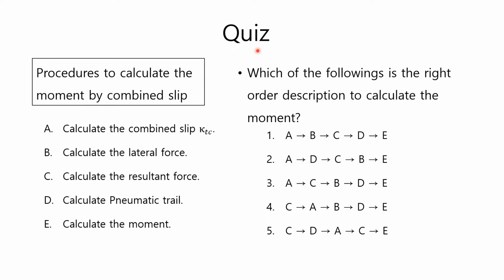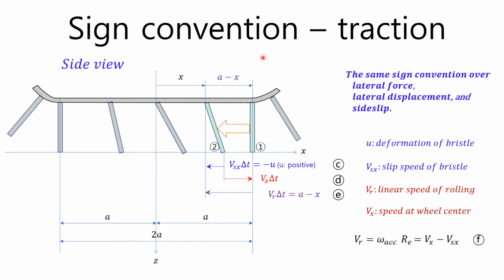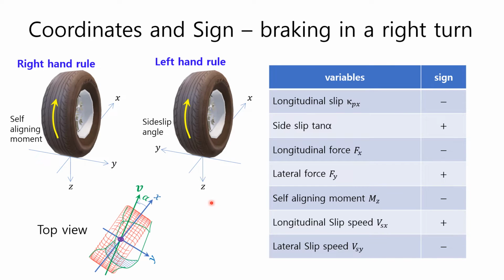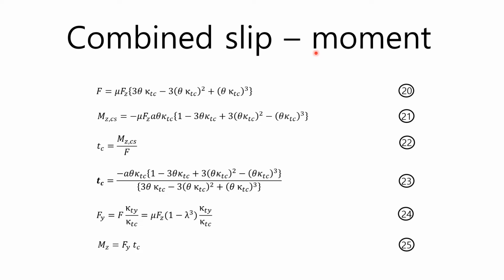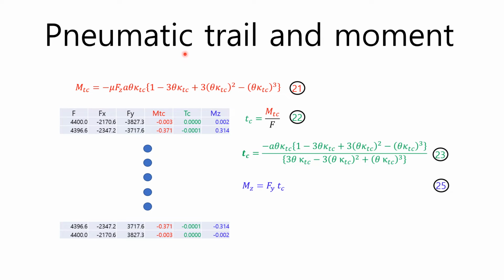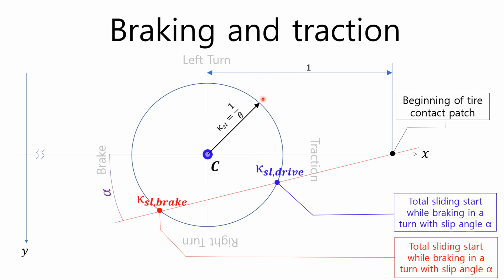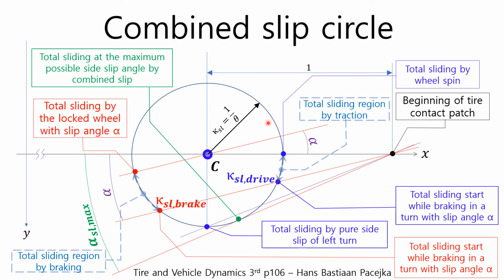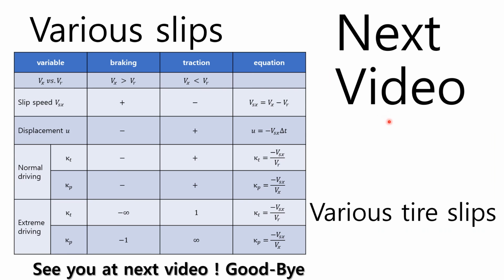E0056 Brush model part4– slip constant(braking and traction in a turn, combined slip) - EulSeoggy Ko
Before drawing a graph for combined slip, it is necessary to newly define the sign for sideslip. Sideslip, displacement, and force should have the same sign to be consistent in deriving related equations from them and expressing them in the graphs. If the side slip angle is defined according to the right-hand rule as usual, the steering angle becomes positive in the right turn, so the sideslip angle becomes negative and has the opposite sign to the lateral force. Therefore, if the sign of the sideslip angle is determined according to the left-hand rule rather than the right-hand rule, sideslip, displacement and force, all have the same sign.
Since tanα used in both side slip and combined slip is an absolute value, it is necessary to understand the sign convention for the side slip angle, lateral force and self aligning moment when interpreting the calculation results. Care must be taken as different authors use different sign convension.
Since the sticking ratio λ must be greater than 0 and less than 1, tan α must not be negative considering that θy is a positive number. Therefore, in equations of sticking ratio, force and moment, the absolute value of tan α must be used and the signs of the resultant value of these equations are determined by the sign convention.
In the example of this video, the values shown in the data set are as follows. The friction coefficient  μ is 1.1, the vertical resultant force Fz acting on the tire contact patch is 4 kN, a half the length of the tire contact patch is 0.12 m, the bristle stiffness Cp is 2000 kN per meter square, and the slip angle is between -10 degrees and +10 degrees, and longitudinal slip has a value between -0.1 and +0.1.
The combined slip circle shows the starting point of total sliding by traction and braking in a turn caused by combined slip and also explains the combined slip for spin by traction in a turn and the locked wheel by braking in a turn. The region where total sliding occurs in the traction and braking in a turn are also well shown.
We can see the effect of sideslip angle on the longitudinal force when the longitudinal slip κpx is fixed to each of several values and the side slip angle α is changed every 1 degree from -10 degrees to +10 degrees on the coordinate system of the longitudinal force and sideslip slip angle axes. It can be seen that the absolute value of the longitudinal force Fx decreases as the side slip angle increases or decreases from the side slip angle of 0.
On the other hand, we can see the effect of longitudinal slip on the lateral force when the side slip angle α is fixed to several values and the longitudinal slip value is changed at an interval of 0.01 from -0.1 to +0.1. The absolute value of lateral force is decreasing as the longitudinal slip is increasing or decreasing from zero.
a graph of the longitudinal force and the lateral force can be drawn. This graph shows six sideslip angle α constant diagrams -10°, -5°, -1°, 1°, 5°, 10° and longitudinal slip constant diagrams -0.1, -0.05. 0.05, 0.1 are all shown at once. The radius of a circle surrounding them is 𝜇𝐹𝑧, which represents the maximum frictional force that can occur in all horizontal directions. The maximum frictional force and combined slip can all be represented by a circle, and all the characteristics, the starting point of sliding by traction and braking in a turn, wheel spin, wheel locking, total sliding region during traction and braking in a turn, all appear in the same way. It can be seen that the lateral force during braking is greater than the lateral force during traction
For combined slip, if you draw the sideslip constant diagram on the horizontal axis of longitudinal force and the vertical axis of self aligning moment, you can get the graph showing their relationship. As shown in the previous video E0018, the self aligning moment does not increase linearly as the slip angle increases, but begins to decrease around 4 degrees and changes direction when the slip angle exceeds 10 degrees. In addition, it can be confirmed that the absolute value of moment decreases as the absolute value of the longitudinal force increases.
Summary
1. Side slip tan α should be absolute value because
   -Sticking ratio λ should be greater than zero and smaller than 1.
   -The sliding start point should be exist in the tire contact patch.
2. Characteristics of Combined slip circle
   -The displacements and the slips correspondingly have the same numerical quantities.
   -The radius of the combined slip circle represents the size of the maximum combined slip that the tire can generate and the maximum displacement value at the same time.
   -The combined slip circle clearly represents the behavior of the tire at maximum friction.
3. At the same slip angle, the lateral force by braking is greater than the lateral force by traction.
4. The larger the lateral force, the smaller the self aligning moment, and the smaller the lateral force, the larger the self aligning moment.